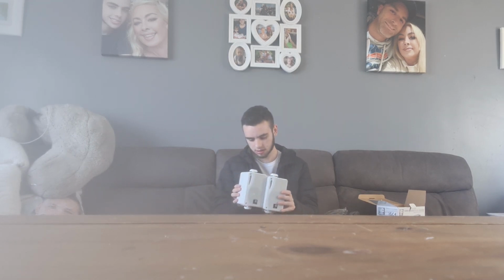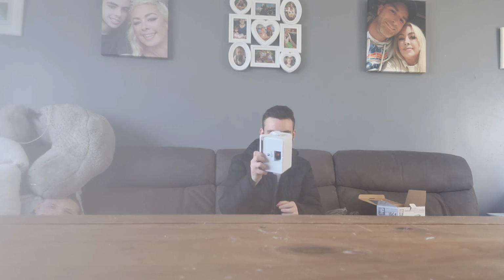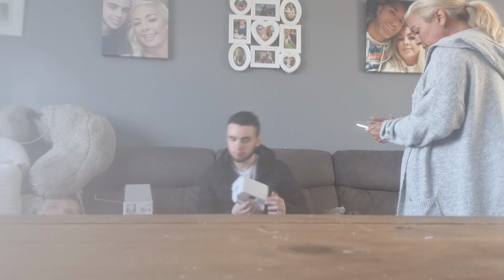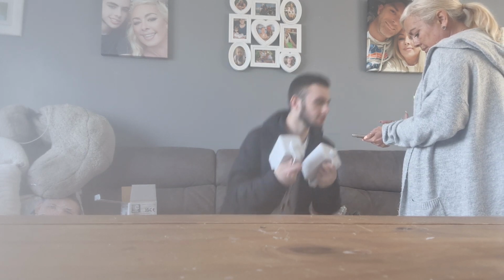e audio b416 3 way outdoor bookshelf speaker unboxing